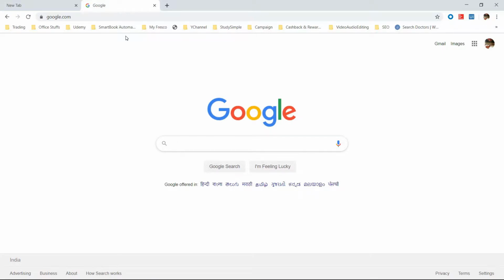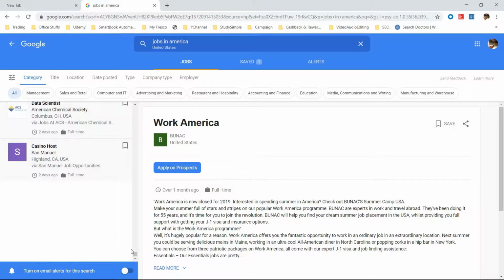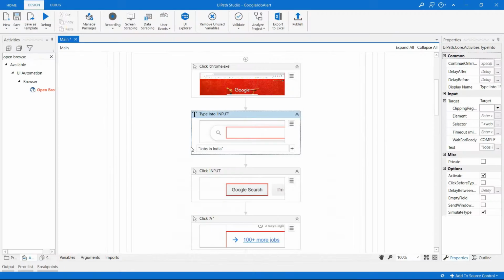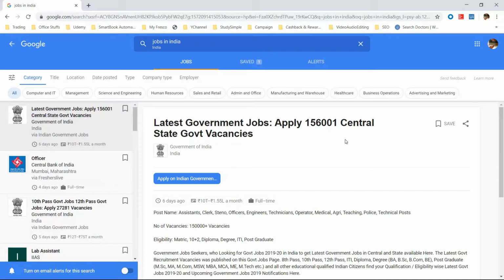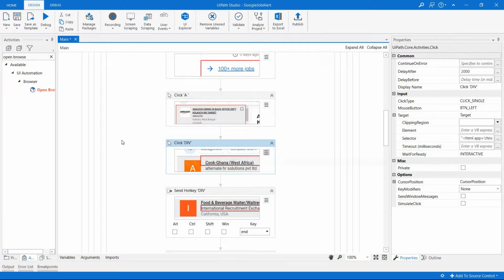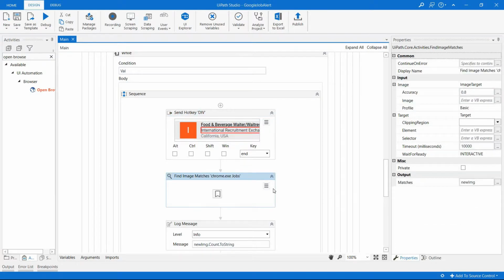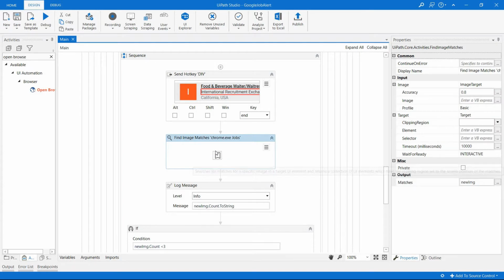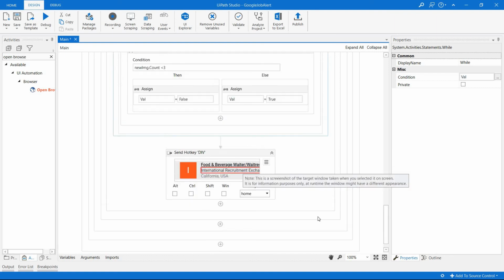How to automate data loading feature using Uipath | RPA Tutorial | RPA for Beginners | Studysimple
This tutorial is on "How To automate scrolling autoload data in uipath rpa." Uipath is a robotics process automation tool. Robotics Process Automation is also called RPA. Learn RPA to automate daily boring jobs.RPA Automation is the future where robots will operate the daily tasks.

More FREE Videos from StudySimple:-